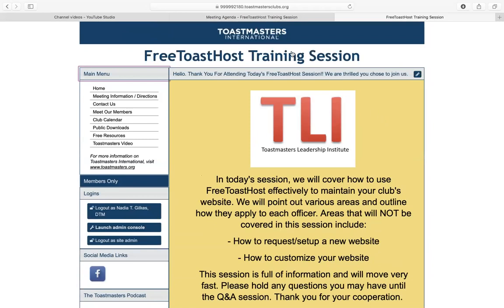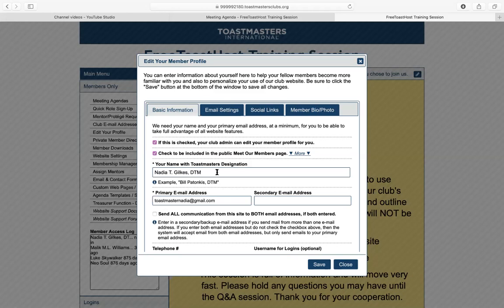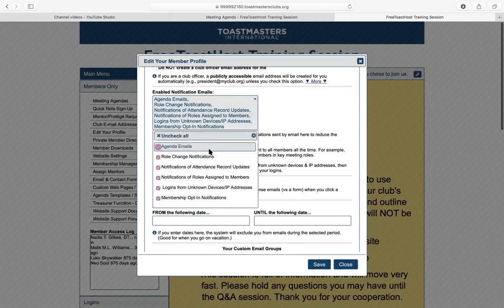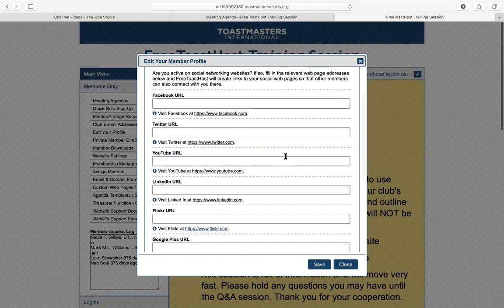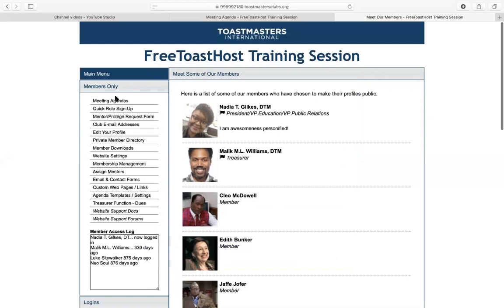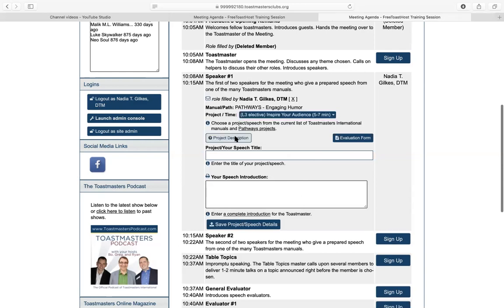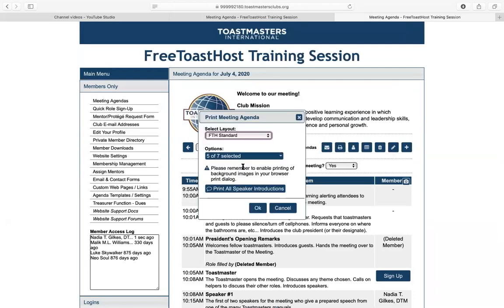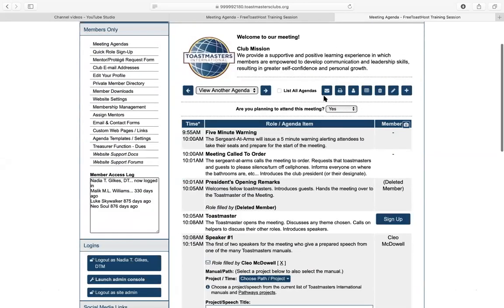A Free Toast Host Tutorial For New Members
In this training tutorial you will learn how to set up your member profile, access Meet Our Members and Private Member Directory pages, and (most importantly) how to sign up for a role on the agenda.

I also cover how to edit an agenda when you are the toastmaster of the day.